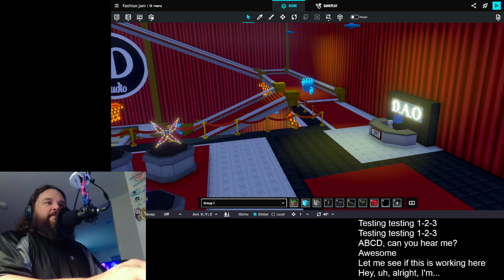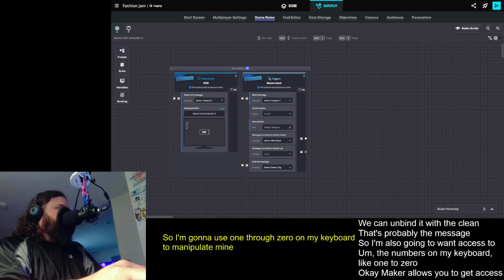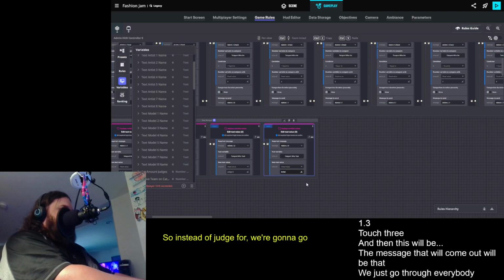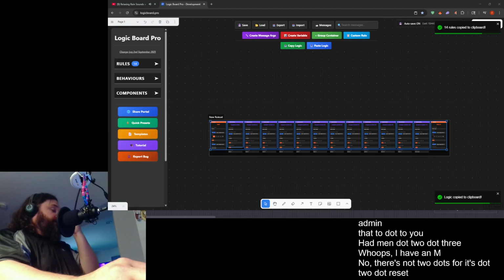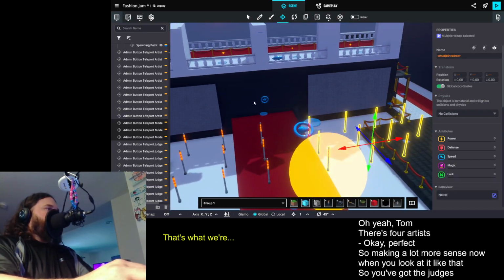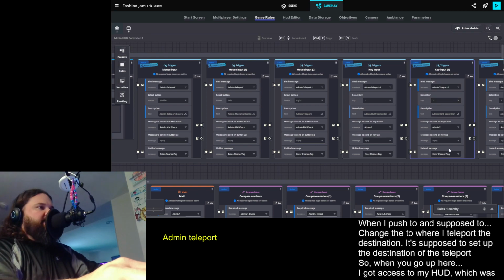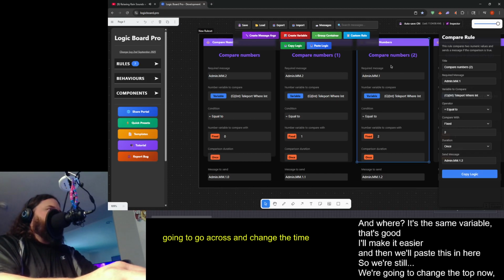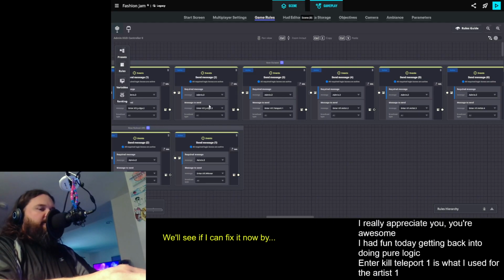Fashion Show - 9/18 - TSB GameMaker - DAO